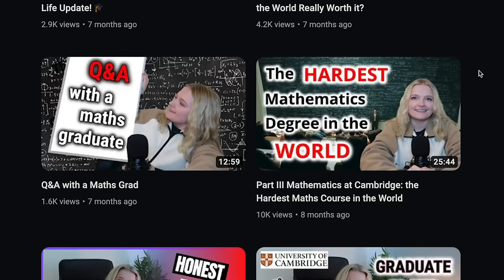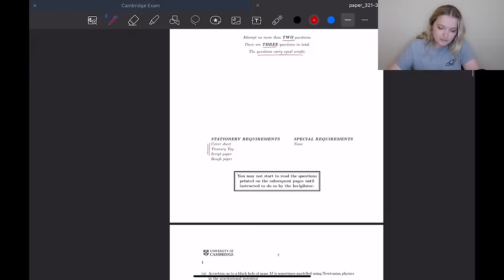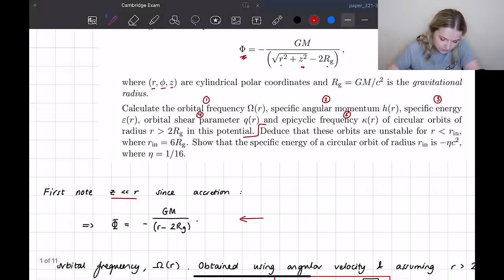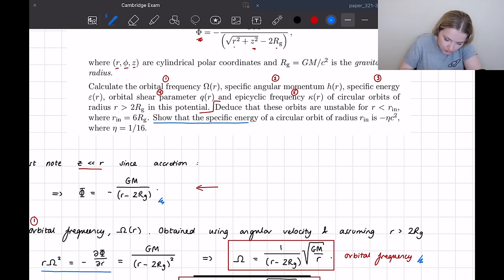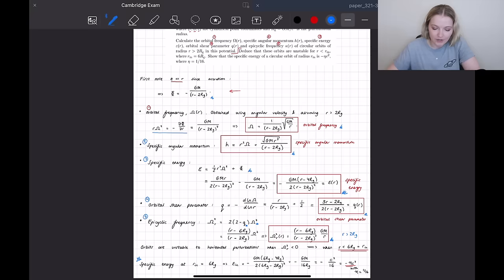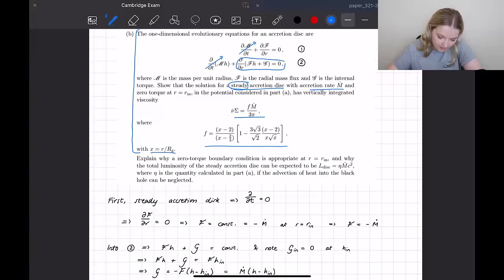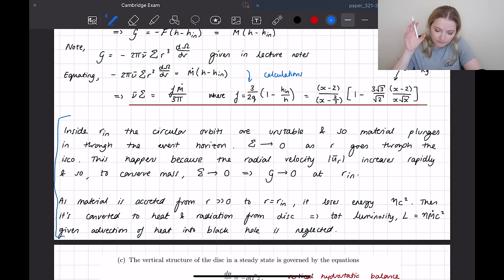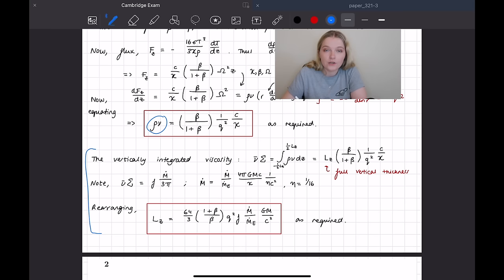This is what a Mathematics Exam Looks Like on the World's Hardest Degree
- Try everything Brilliant has to offer for FREE for a full 30 days!

So you want to know what an exam paper looks like from one of the world's hardest mathematics degrees? Well, wait no further! In today's video, I dive into an exam from Part III of the Mathematical Tripos at the University of Cambridge or what is more formally known as once of the hardest and most intensive courses in the world!

Important note: I deliberately selected a course, paper and question that would be easy to follow without having any prerequisite material. This video covers one of the easiest questions ever set on the Tripos and is in no way representative of every exam. Please take that into consideration.